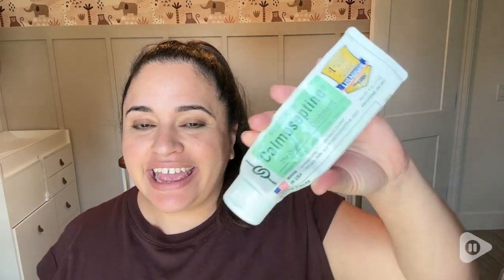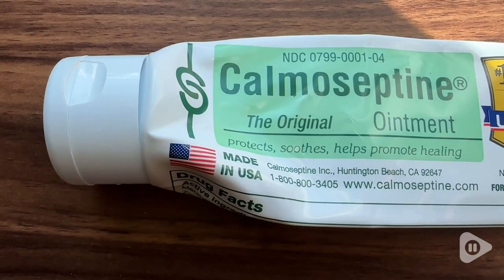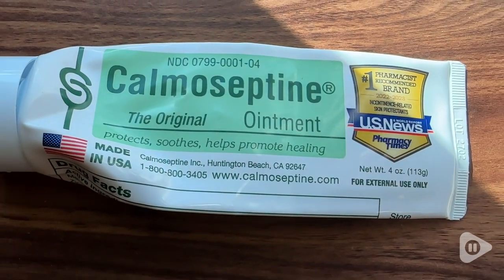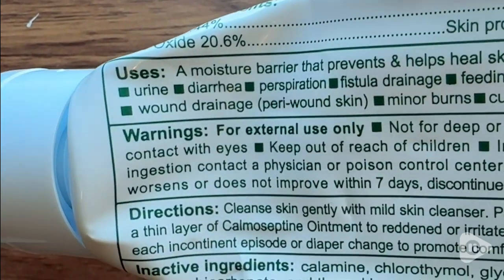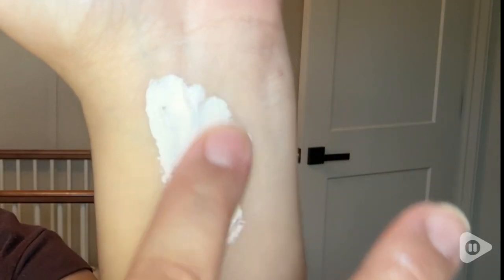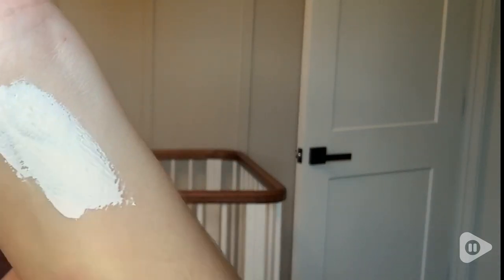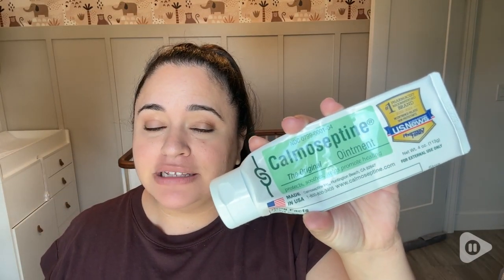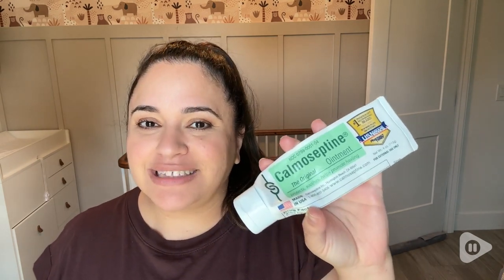Calmoseptine Ointment | Our Point Of View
Calmoseptine Ointment

(Commissionable Links)

Model Number: PPAX1207935
Country Of Origin: United States
Item Package Dimension: 5.0cm L x 8.6cm W x 18.5cm H
Item Package Weight: 0.3 lb